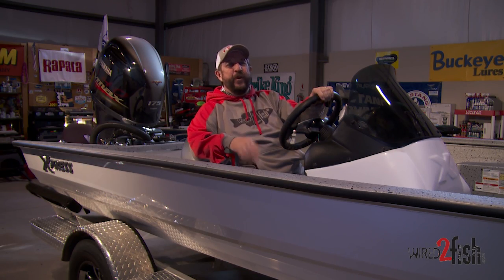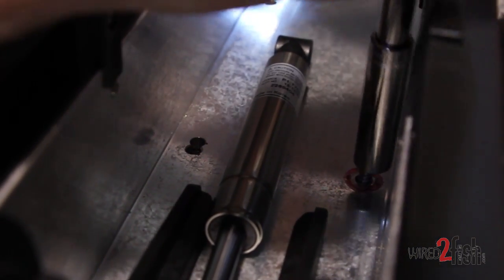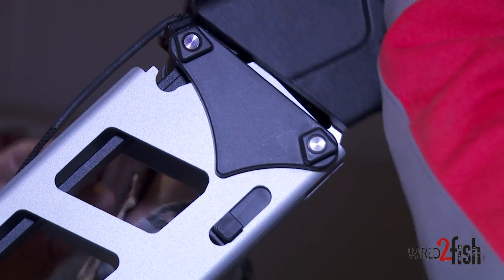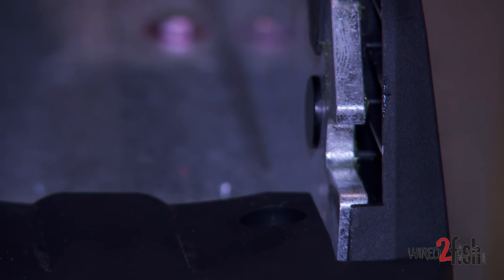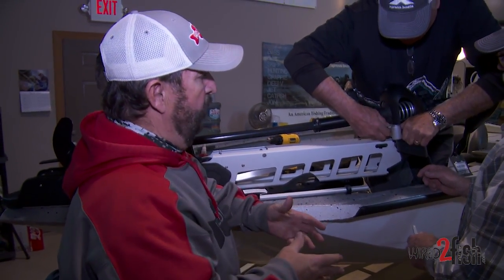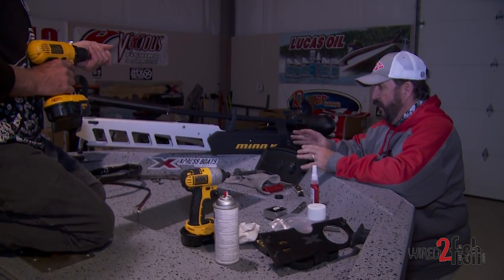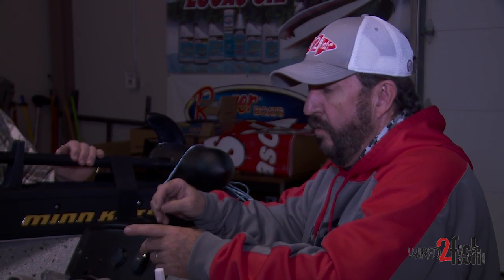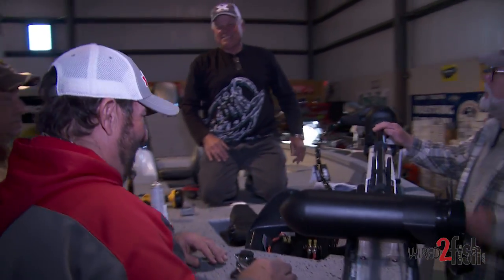How to Rig Bow-Mount Trolling Motors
For bass, musky, panfish, and even a lot of walleye anglers, the bow of the boat has become the primary fishing position, and bow-mount trolling motors the most vital boat control tool you have. Do-it-youself trolling motor rigging can be a fun and easy process, but there's some importance placement and rigging considerations if you want to get the best performance and overall fit-and-finish. Wired2Fish President Terry Brown shares some timeless and often missed nuggets of informant that'll help you avoid common rigging pitfalls, and ensure your trolling, whether old of new, performs flawlessly.